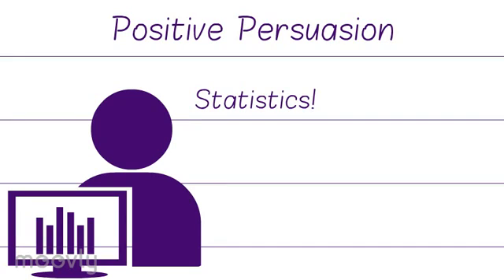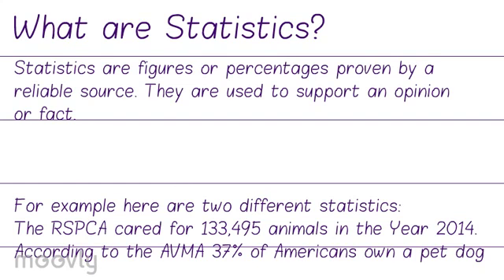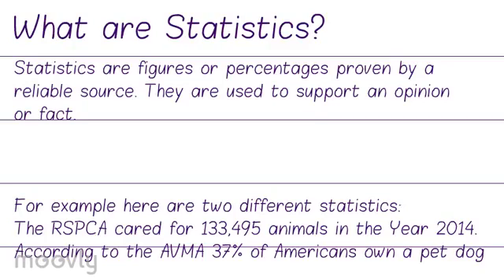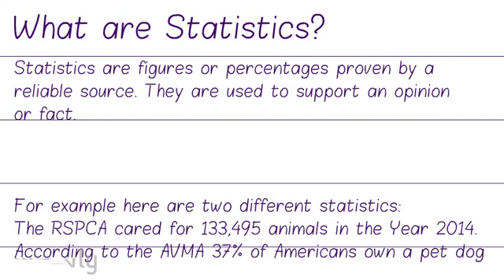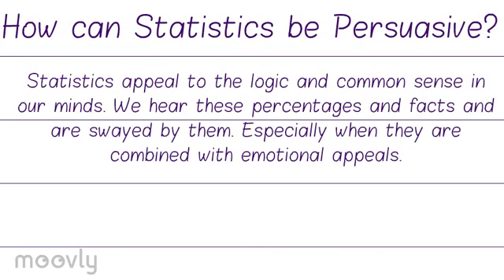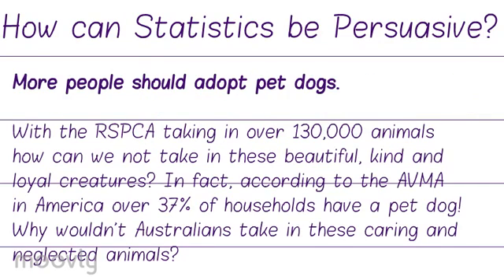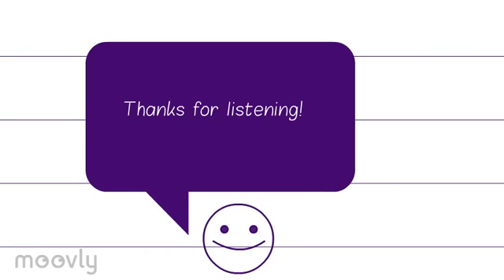Statistics and Teaching Persuasion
In this tutorial we will be teaching viewers how to be persuasive. More specifically we will be exploring how statistics are persuasive, what statistics are and exploring examples of statistics in persuasive speeches/writing.